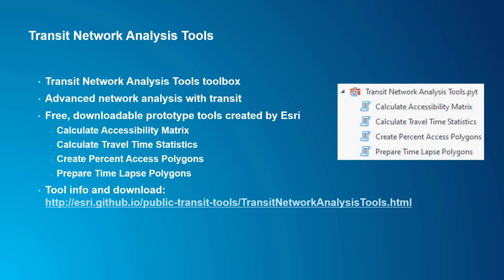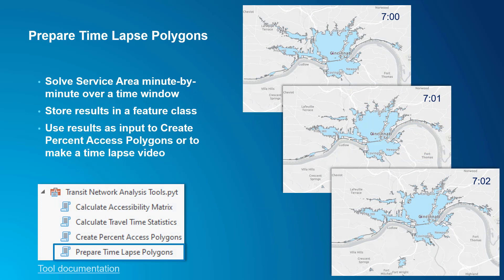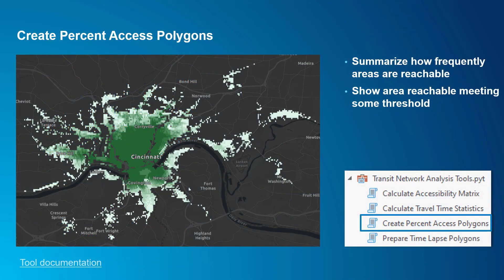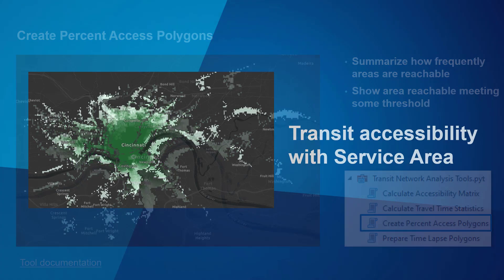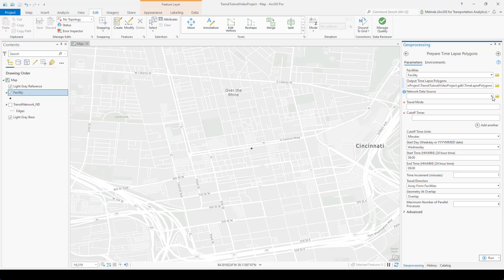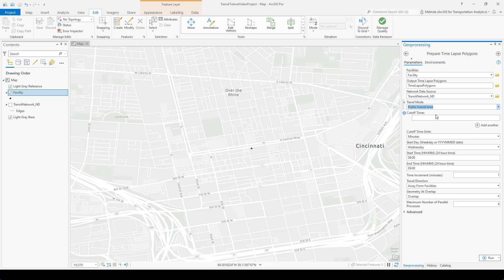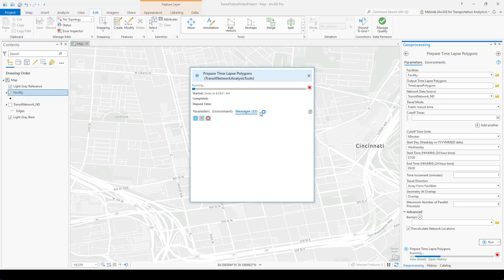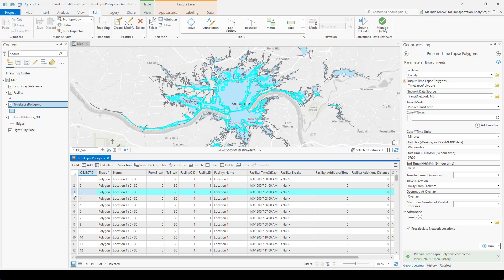Transit Accessibility Isochrones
We'd like to answer the question "How easily can people access important destinations by transit?" In prior videos, we created a transit-enabled network dataset and tested it out by creating a Service Area, but we’ve seen that the area reachable within a given travel time changes dramatically depending on the time of day. The results can vary minute by minute, so simply choosing some specific time of day is not sufficient for representing that general time of day. You can’t just choose 8:00 AM as a reasonable estimate for morning rush hour, for example. If we want to answer our analysis question in a way that is meaningful to the real people who use our transit systems in the real world, we need to figure out how to account for this time variation.

In this video, we talk about transit accessibility isochrones, that is, Service Areas representing where a traveler can get to by public transit. We talk about some ways to deal with the variations in the accessible area depending on the time of day by averaging the results over time.

The supplemental tools described in this video can be downloaded